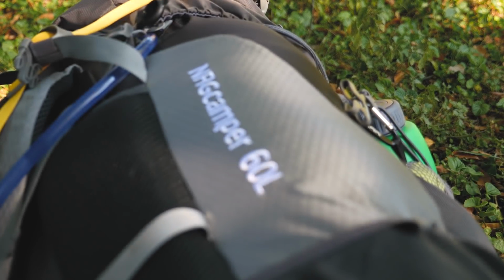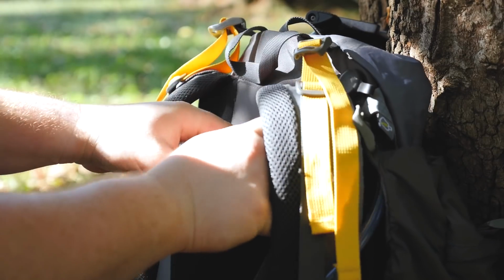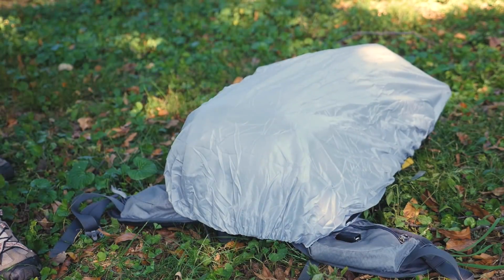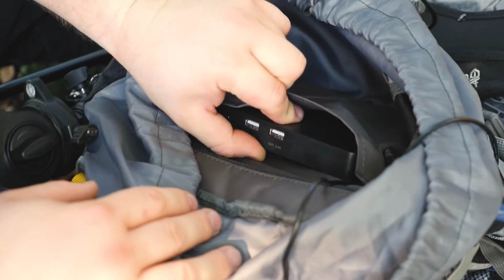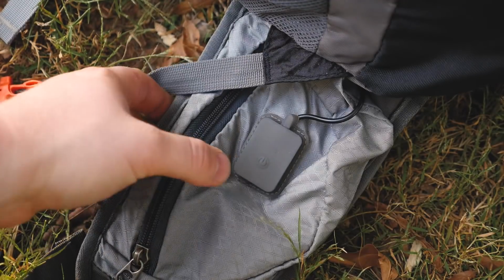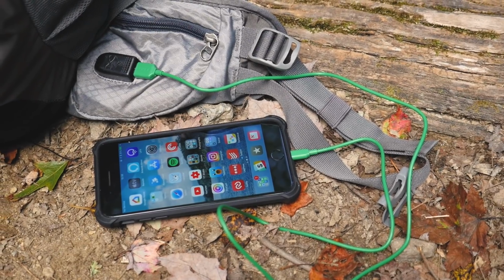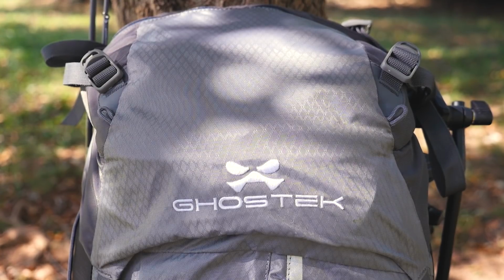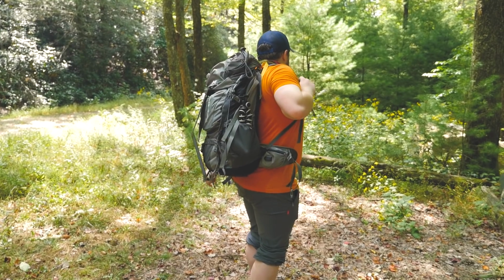Ghostek NRGcamper review: The backpacking bag that charges all your gear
While backpacking is generally an activity people do to disconnect from the modern world and all its luxuries, it doesn't mean you shouldn't take a backpack that can charge all your gear. The NRGcamper from Ghostek is a backpacking bag with a built-in power bank and an included solar panel. It's not just for charging phones, you can keep your camera topped off, charge your headlamp, flashlight, GPS and other important gear.